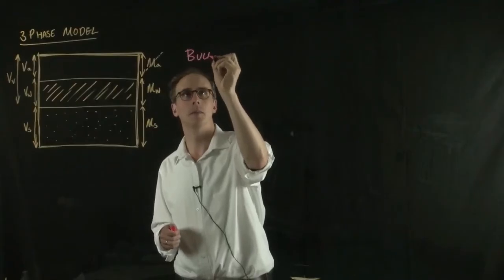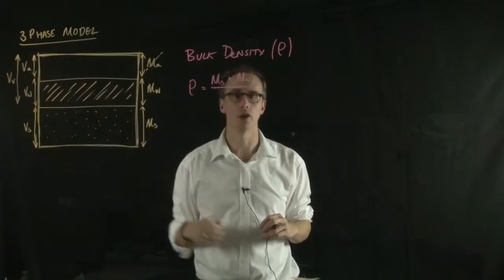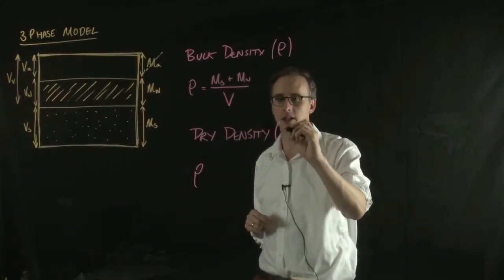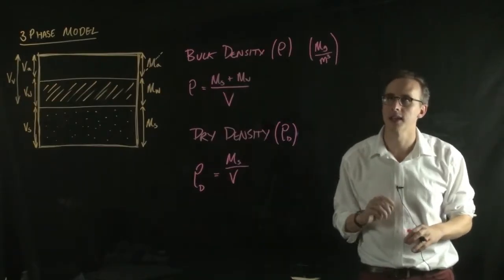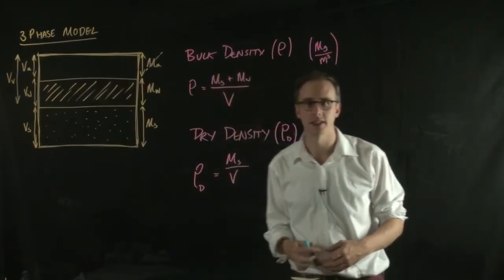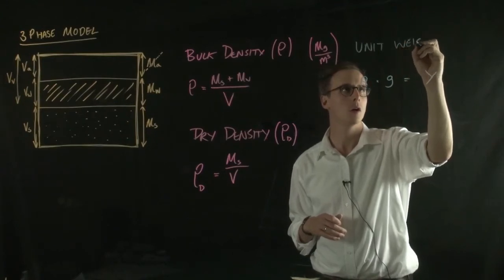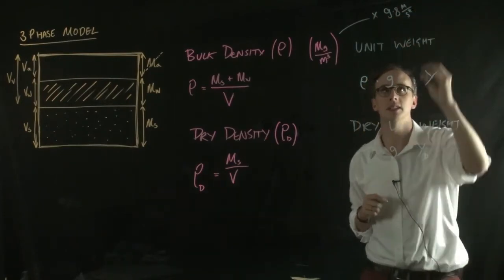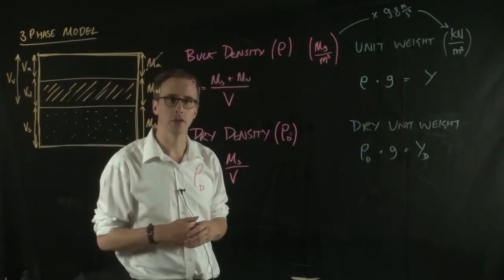Soil bulk density & unit weight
What is soil bulk density and unit weight?